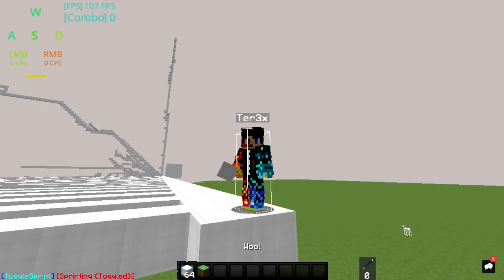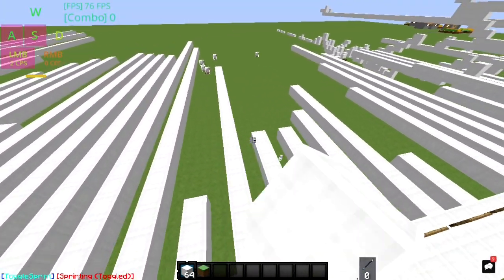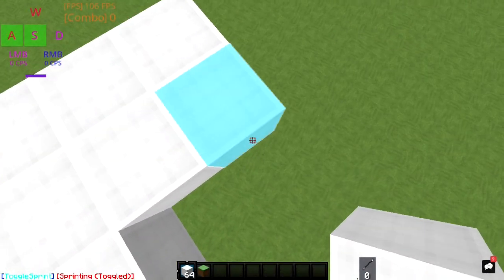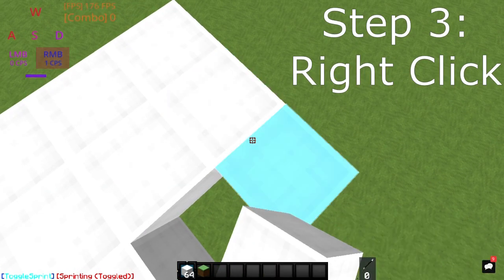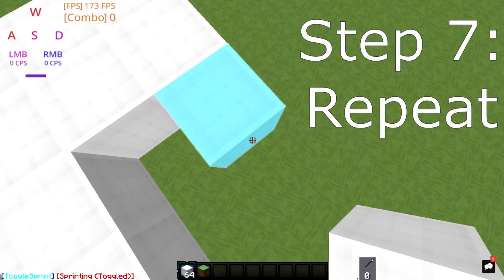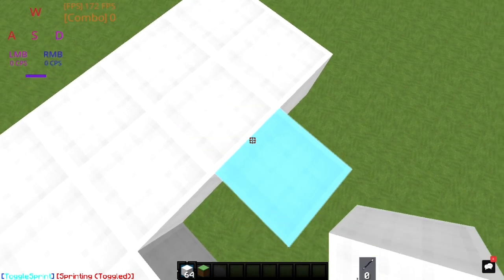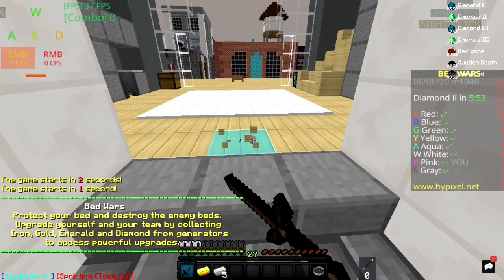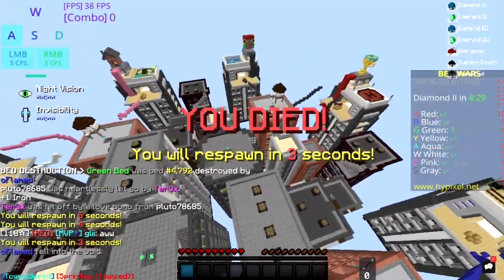How to Speed Bridge in Bedwars! ( 7 easy steps )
In this video, I am going to teach you guys how to speed bridge in 1 day. It is very easy to learn but hard to do. The reason why I mastered it is because I just kept practising everyday.

Texture pack!

Gaming Setup:
Tt esports challenger duo rgb keyboard and mouse combo
Computer!
Fujitsu Lifebook E Series
Monitor!
Dell 17 Inch Square Refurbished Monitor
Headphones and Mic!
JBL Live 400BT Wireless On-Ear Headphones White

How I make this video!
Recording Software!
OBS Studio
Editing Software!
Shotcut
Thumbnails!
Pixlr Editor